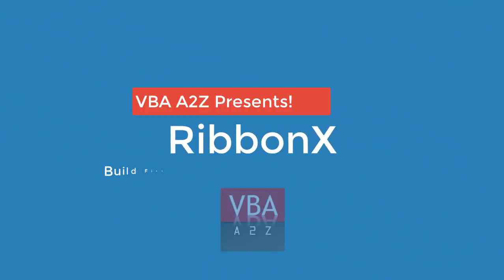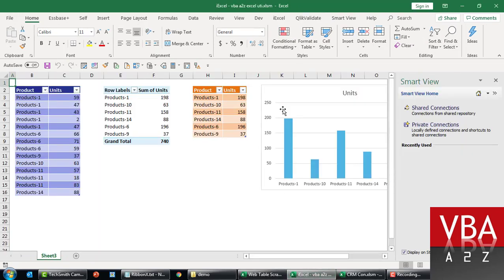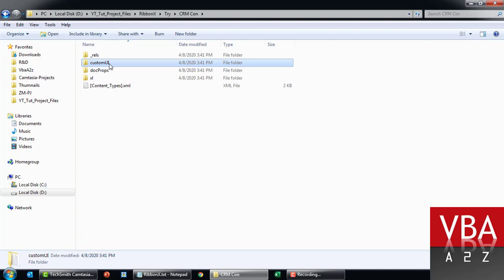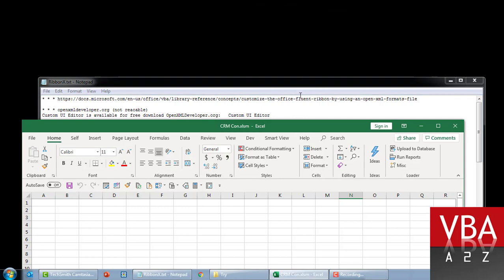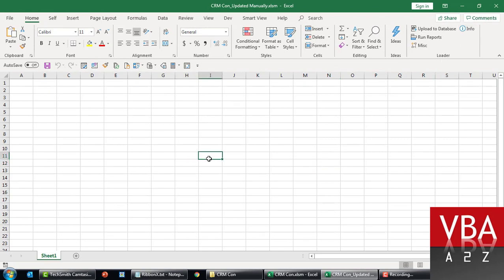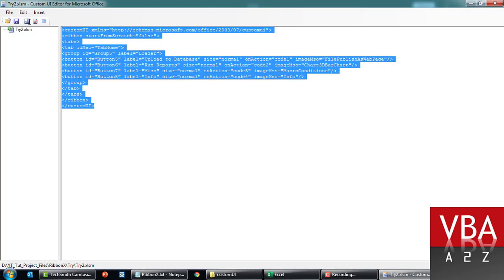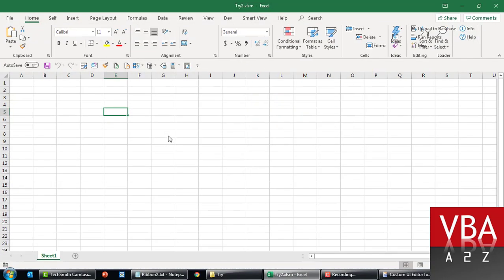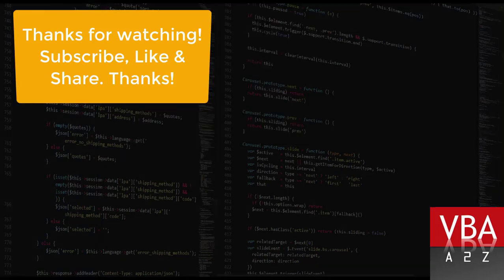RibbonX 01 - Build First-Class UI Directly into App Ribbon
Build First-Class UI Directly into App Ribbon. RibbonX full e-course. 100% free. XML samples included.